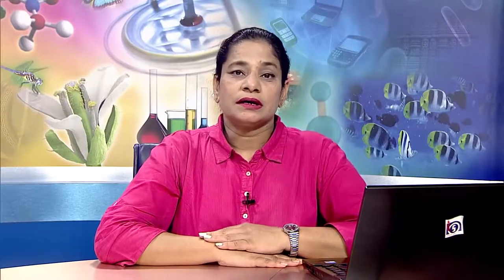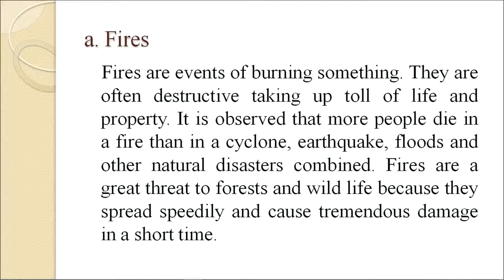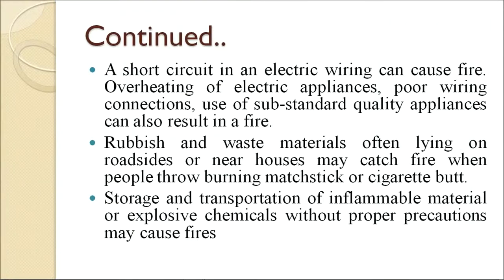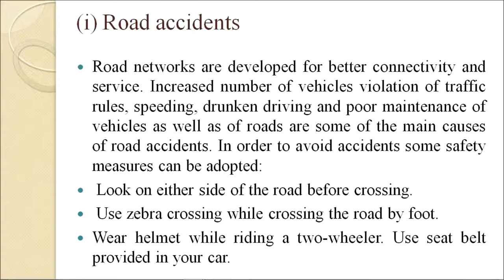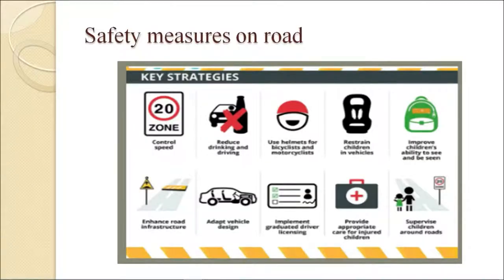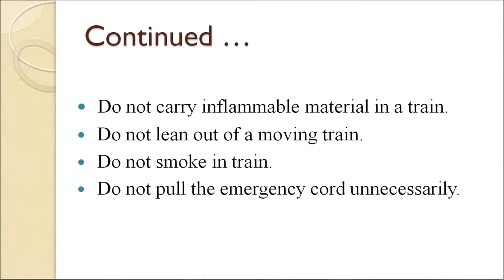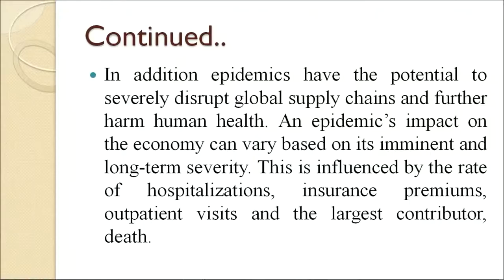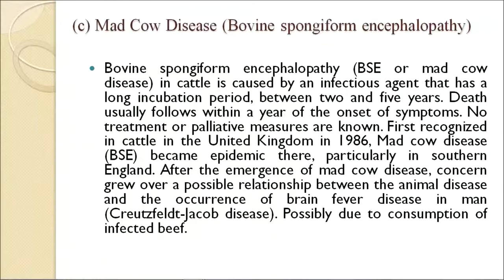12 Disaster and Their Management Part 2 Sr. Secondary 333